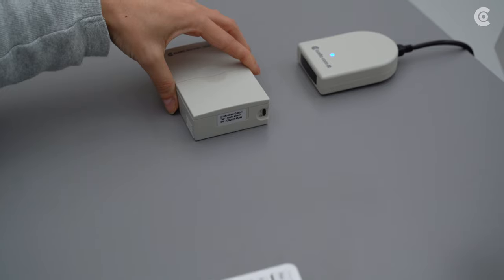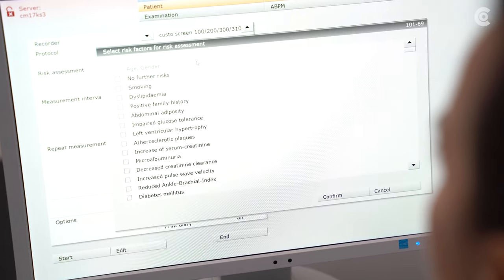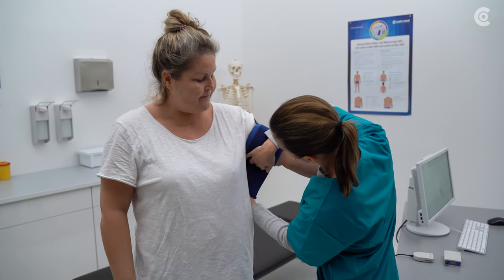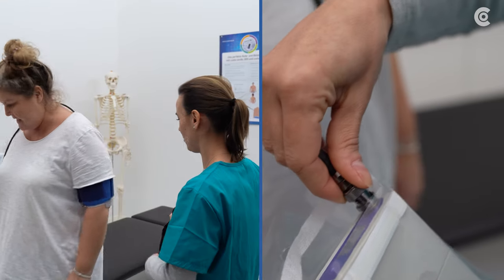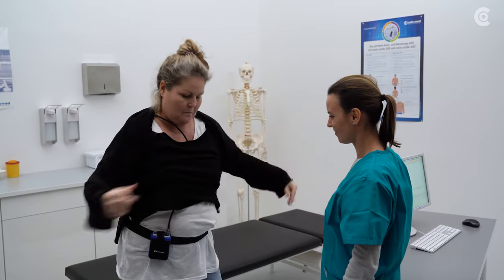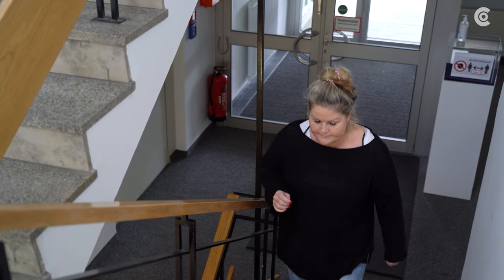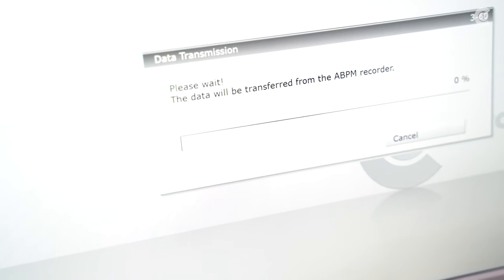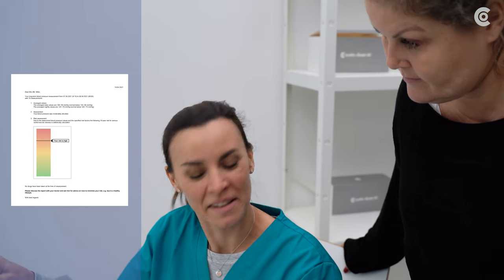user video ABPM/screen 300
The fast and safe way to get a valid report!
custo screen 300 is the first ABPM recorder worldwide that has been successfully validated according to stringent requirements of the ESH-IP-2010 protocol. This product stands out with its reliable and reproducible measurement results, significantly improved artefact suppression and increased patient comfort. The ambulatory 24-hour blood pressure measurement is the gold standard in diagnosis and therapy of hypertension.